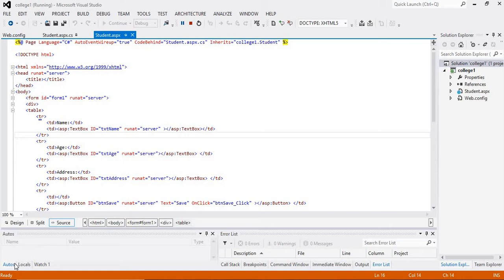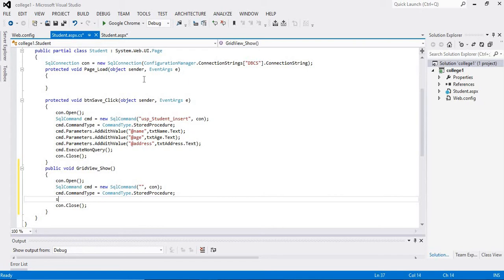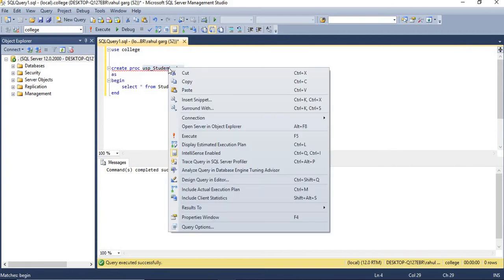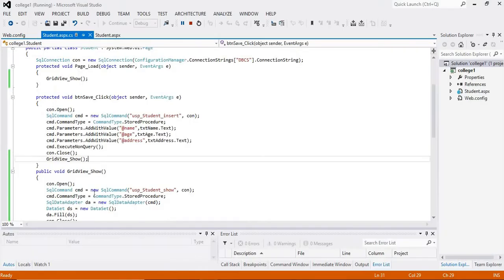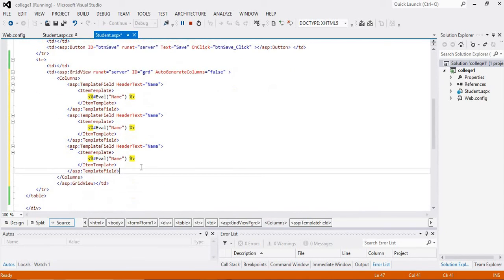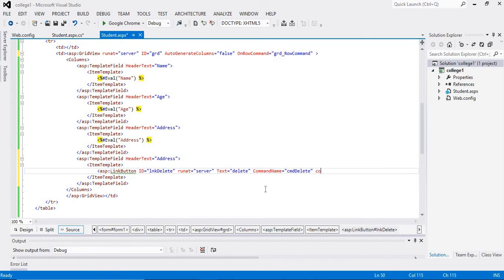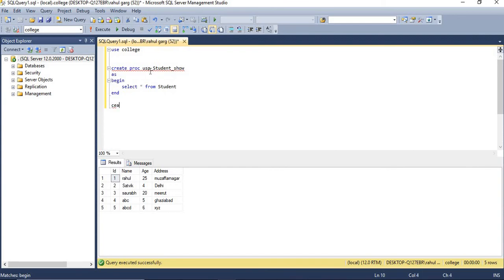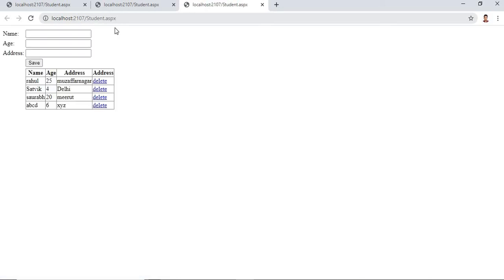How to show and delete data in gridview in c# | using stored procedure | Part 2 | English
How to show  and delete data in gridview in c# | using stored procedure | Part 2 | English | Youtube Video 2020
In this video you can learn how to display and delete record in asp .net gridview using stored procedure.
- How to display data using gridview
- How to create show stored procedure
- How to delete record from grid view
- How to create delete stored procedure
This channel aim is to perform simple and easy way to provide knowledge to beginners and students on how to create applications in asp.net.